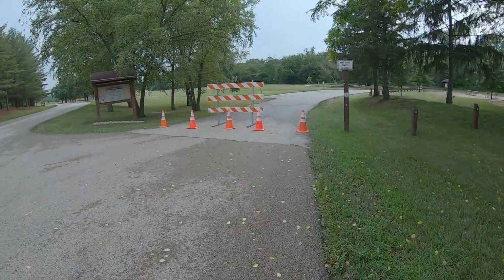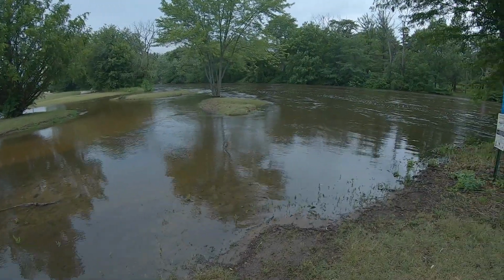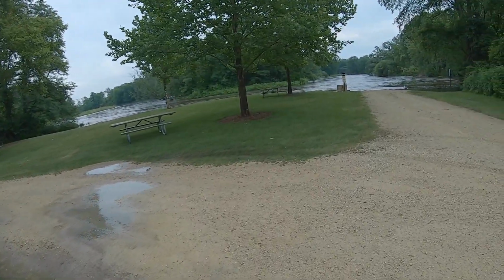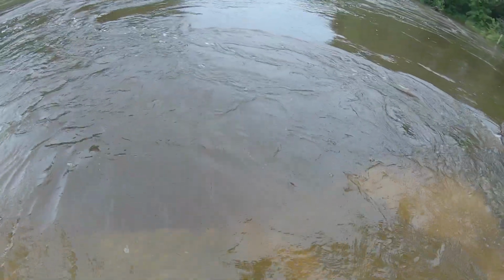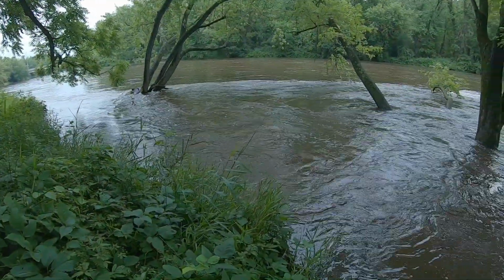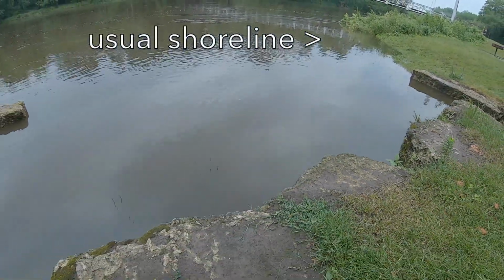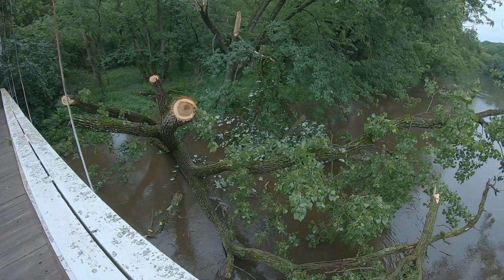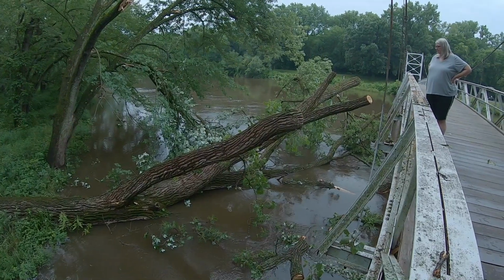Kishwaukee River flooding - July 2022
6-8" of rain fell in the Kishwaukee watershed over the days of July 4-6. This caused the river to overflow its banks and flood the launches that many of us typically use. By the afternoon of Friday, July 8, the level in the Kish was 10.5 feet and the flow rate was over 4500 cubic feet per second. GoPro in hand, my wife and I visited the launches at Baumann Park in Cherry Valley, Espenscheid Memorial Forest Preserve, Kishwaukee River Forest Preserve, and Atwood park in New Milford.